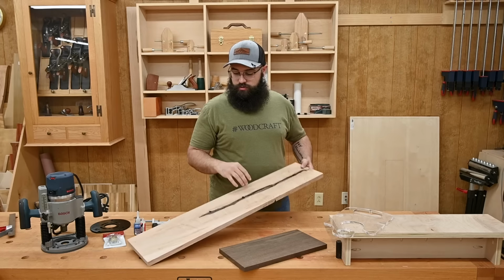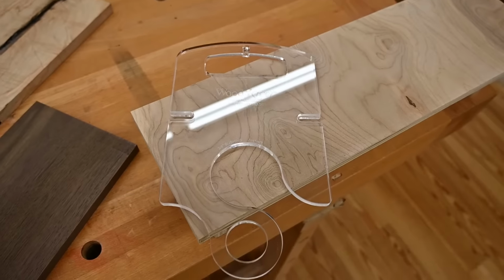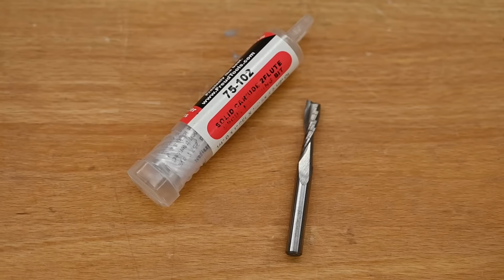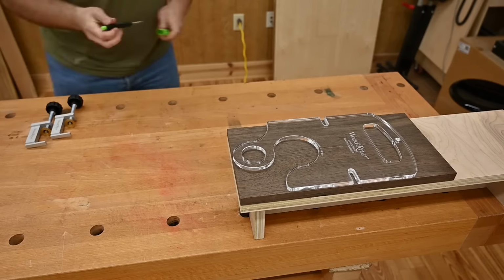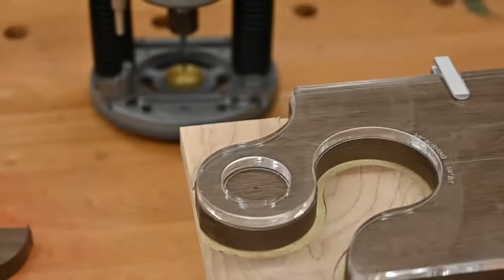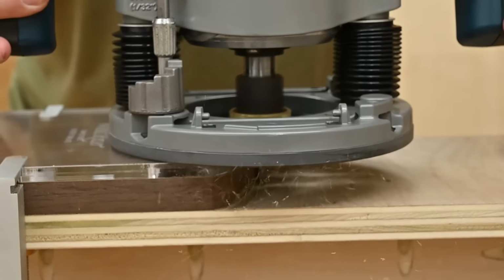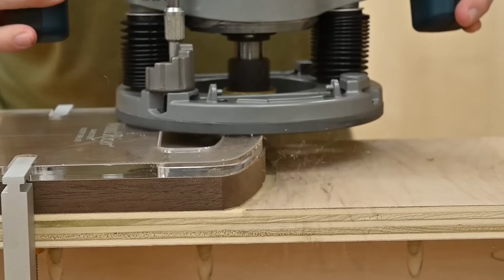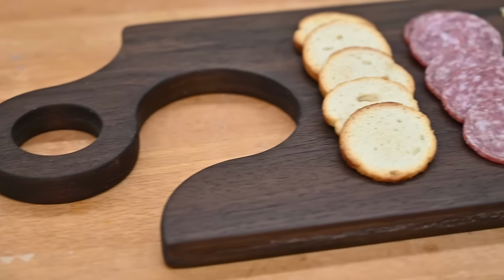How to Make a Charcuterie Board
Charcuterie Boards are all the rage right now and you can get loads of brownie points by making these as gifts for all of your friends.

In this video I make one out of some Peruvian Walnut and some gorgeous curly Ambrosia Maple using the WoodRiver Charcuterie Board Router Template. You'll see how the template makes it super simple to add a nice handle to your charcuterie board or other project.

All you need is a workpiece that's 7 & 1/4 inches wide and whatever length you want but I probably wouldn't go much shorter than 16 inches. Use the template with a 3/8" router bushing and a 1/4" router bit to get nice clean edges. The funky handle with the curve can be reversed to allow two different boards to nest together end to end. Nothing is stopping you from using the curved handle on both ends making a giant charcuterie board train out of all of your favorite woods!!!

Finishing it up however you like, but I've been obsessed with Osmo recently, it's durable, food safe, and easy to repair if it gets damaged in the future.